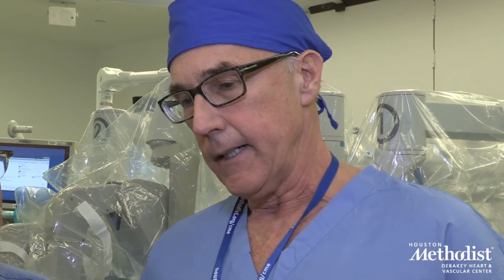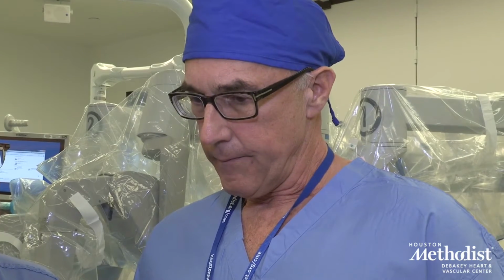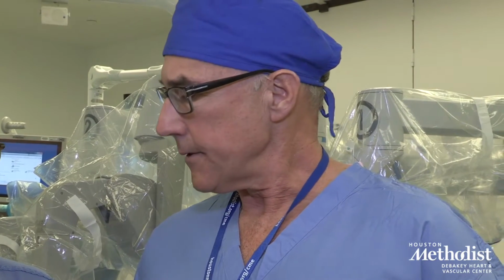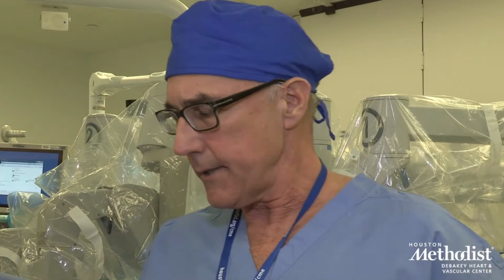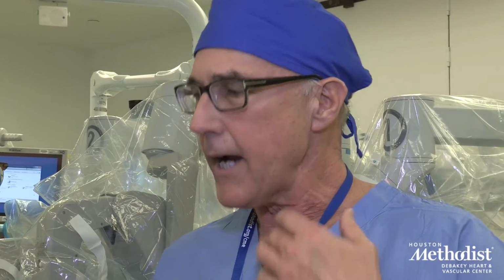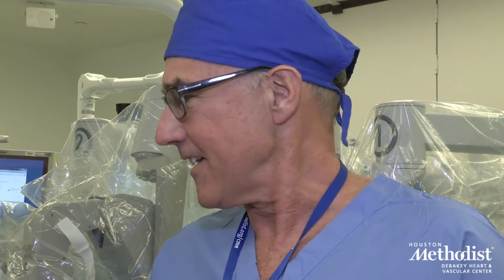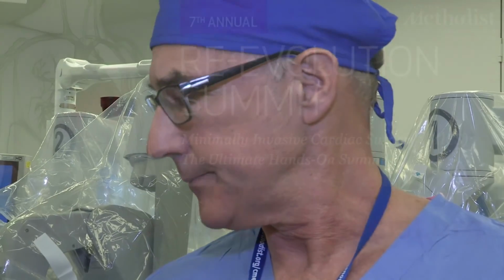Re-Evolution Summit Interview (Francis P. Sutter, MD/ Steve Igo, MD)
Re-Evolution Summit 2016

Francis P. Sutter, MD
Steve Igo, MD
Interview